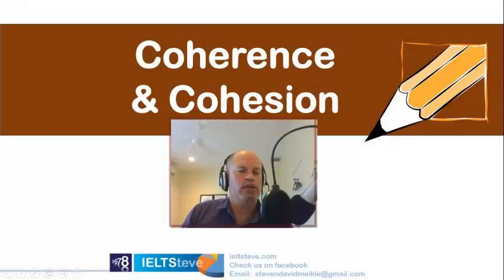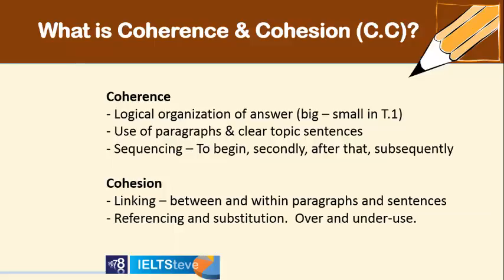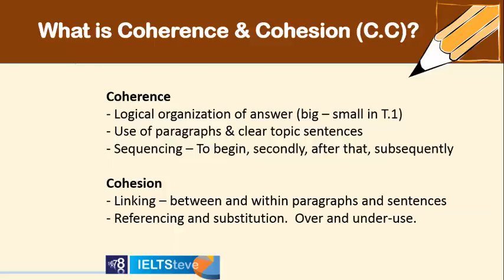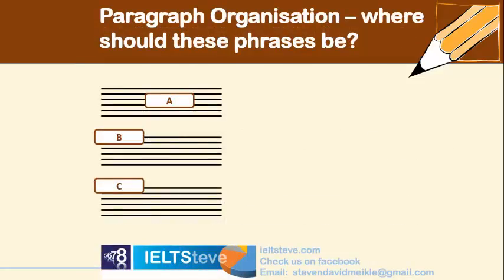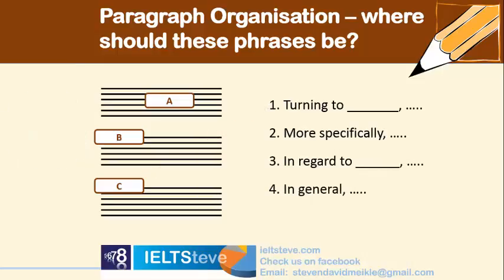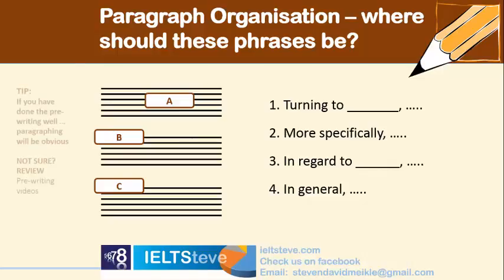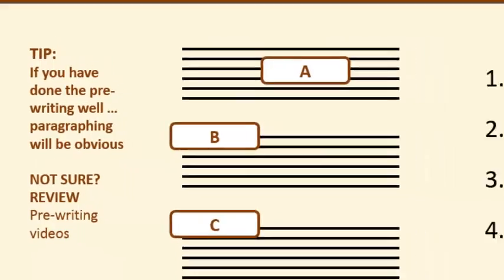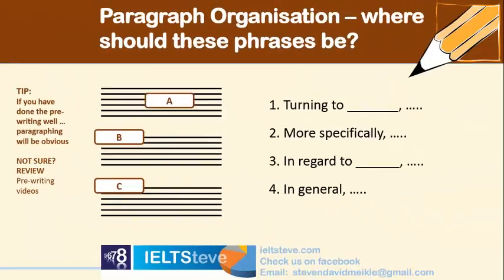Task 1 writing coherence and cohesion Introduction and Preview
An introduction to coherence and cohesion for writing IELTS academic task 1